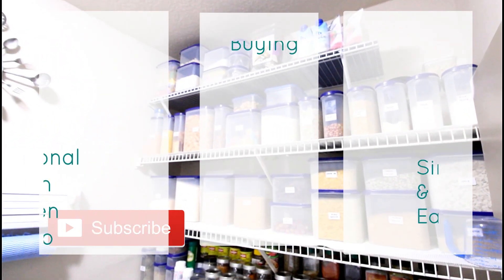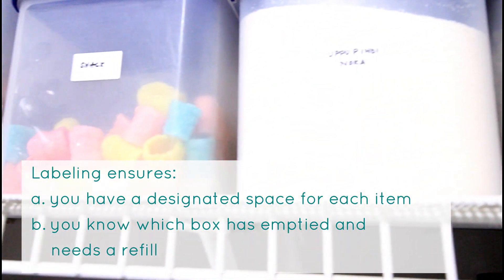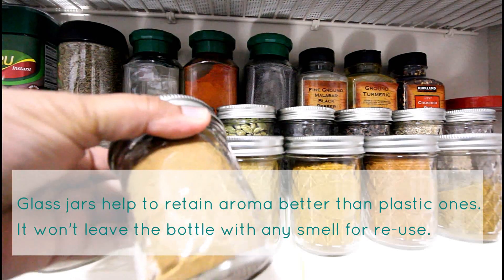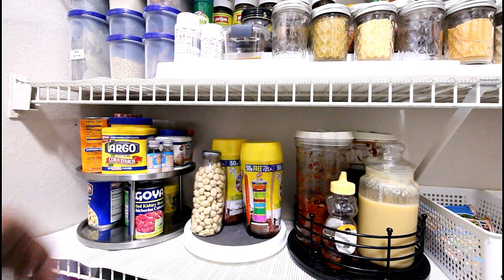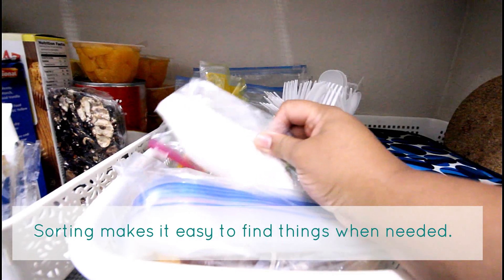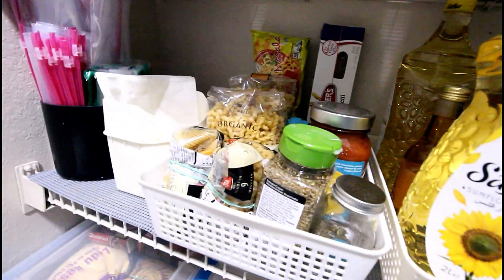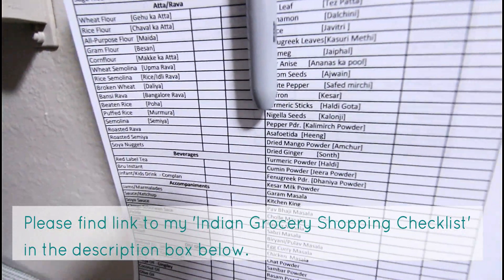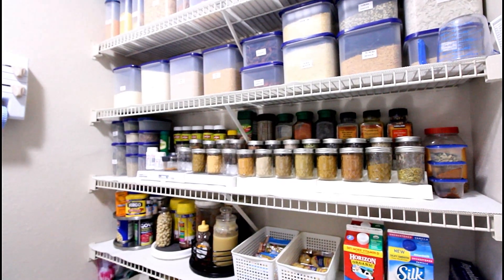Kitchen Organization - Open Pantry Organization Ideas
Hi! In this video I will take you through my open pantry to share some ideas on how you could organize one at your home. In case you have a kitchen that has open cabinets, this video will be very useful to you.

Also, following are the links to some of the storage and organizing aides you saw in the video:

Amazon India:
1. Modular Storage Containers:
2. Glass Jars For Spices:
3. 3 Tiered Shelf Organizer:
4. Lazy Susan:
5. Storage Baskets:
6. Large Storage Boxes for rice etc:
7. Shelf Organizer:

Amazon USA:
1. Modular Storage Containers:
2. Glass Jars For Spices:
3. 3 Tiered Shelf Organizer:
4. Lazy susan:
5. Storage Baskets:
6. Large Storage Boxes For Rice etc:
7. Shelf Organizer:

Please measure your space before buying and check out customer reviews before buying.